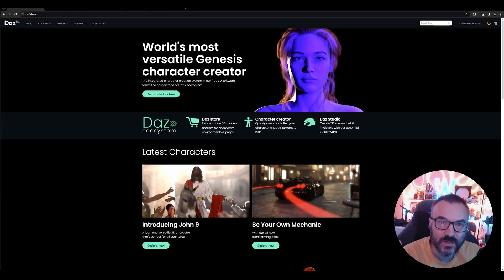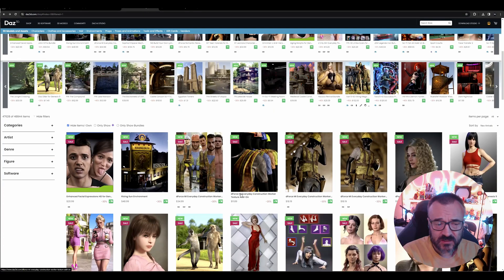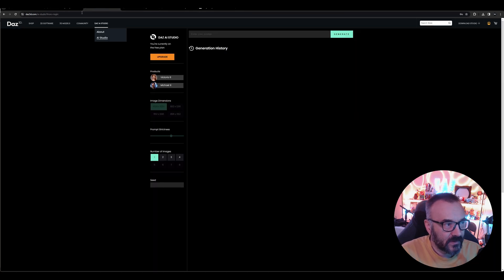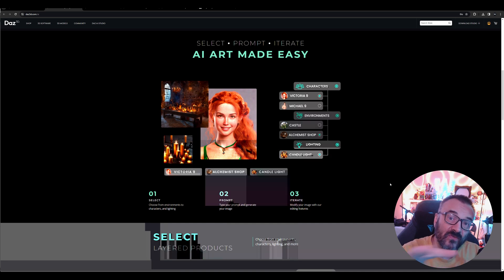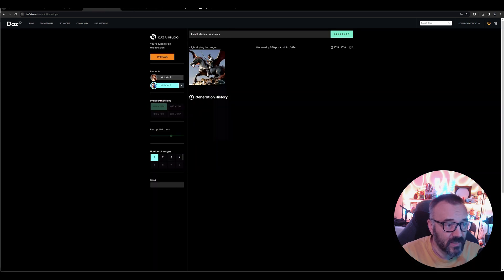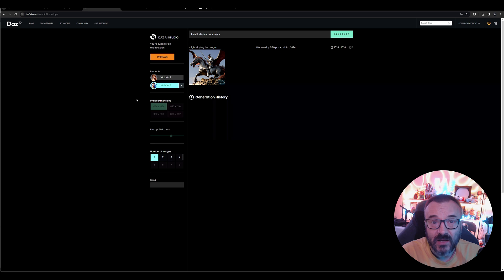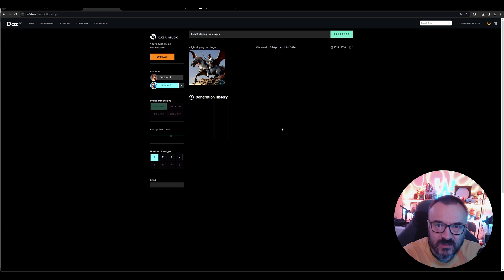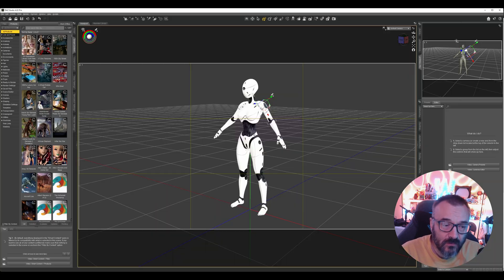Look who comes to AI side - Daz Studio AI: Desperation or Realization?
3D Art essentials